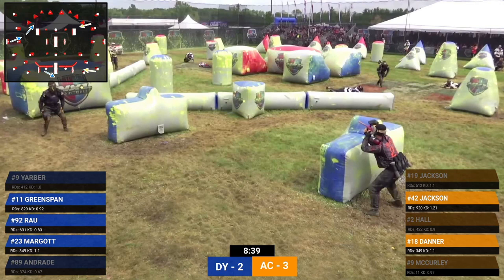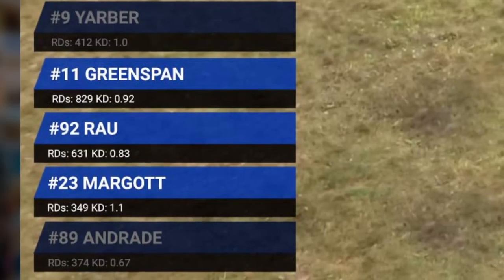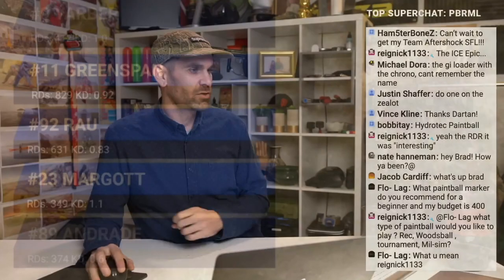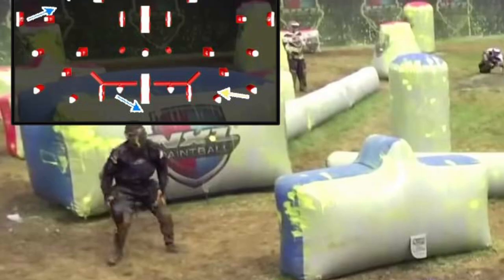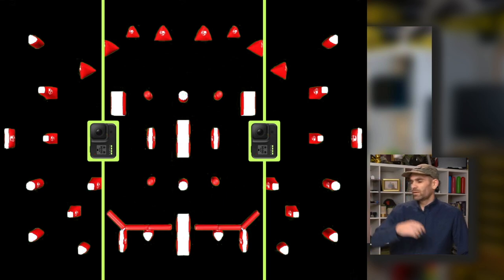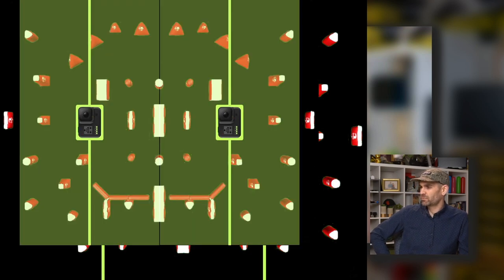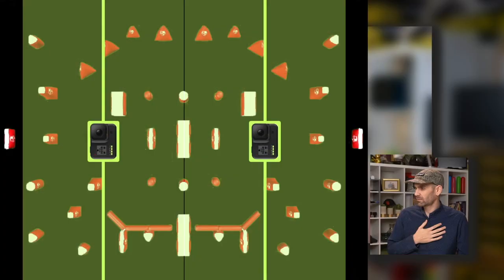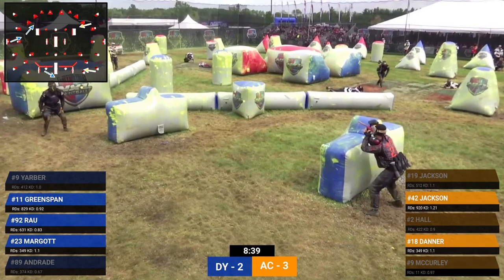Making Pro Paintball Coverage Better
I love pro paintball and I would love it to again reach the highest that it did in the early 2000s. I think by making some changes to the way we watch paintball, we could make it a little bit more fun to watch.

—My Paintball Gear—
Planet Eclipse Emek
Ninja SL2 77/4500
Virtue Spire III
Vforce Profiler
Bunker Kings Supreme Harness